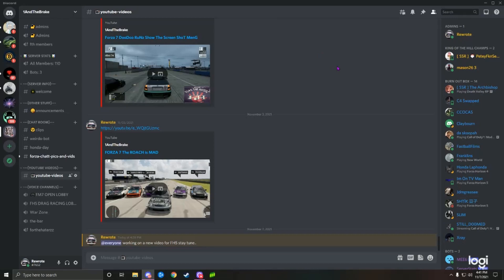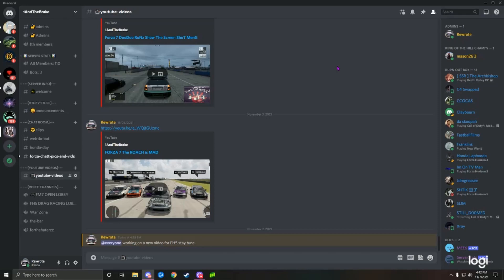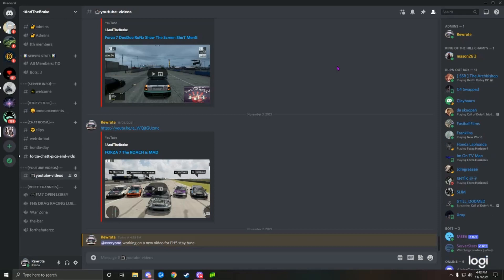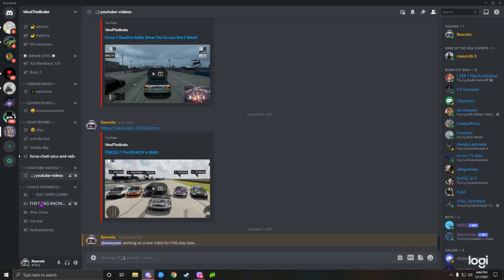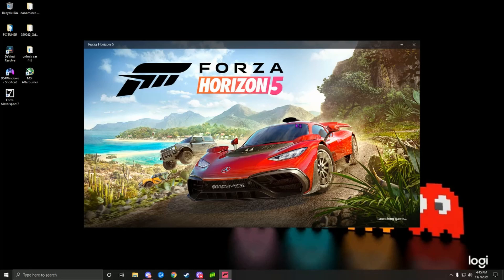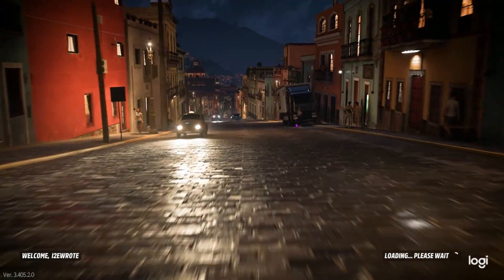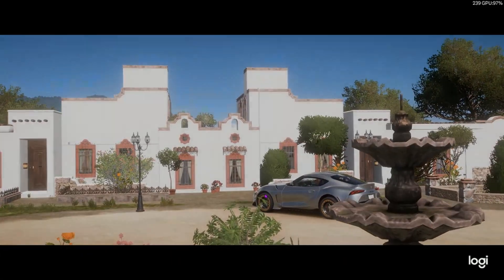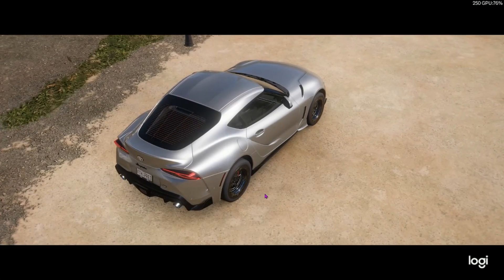Forza Horizon 5 Freezing Loading Screen Fix For PC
1AndTheBrake
Gamer Tag
i2ewrote